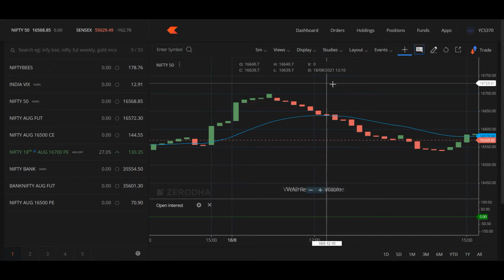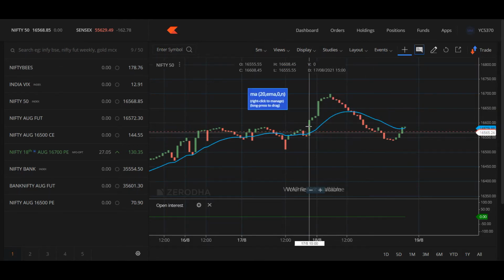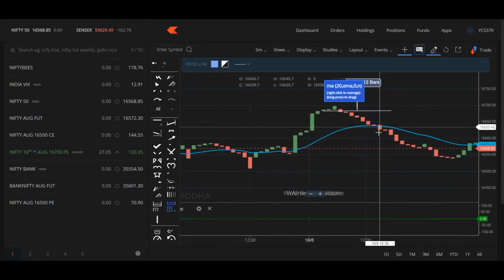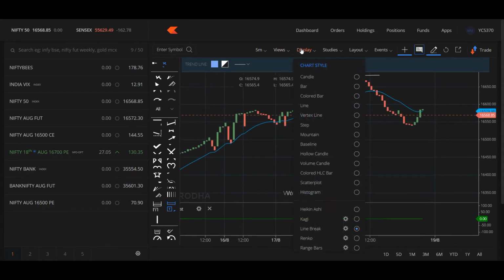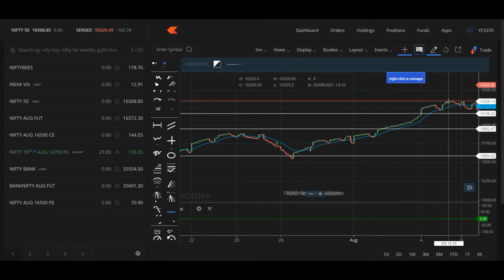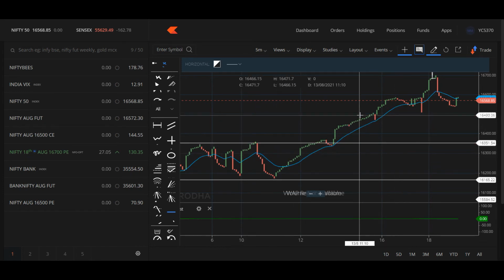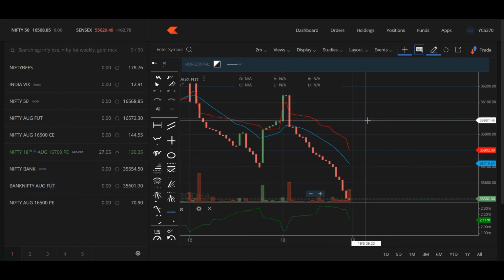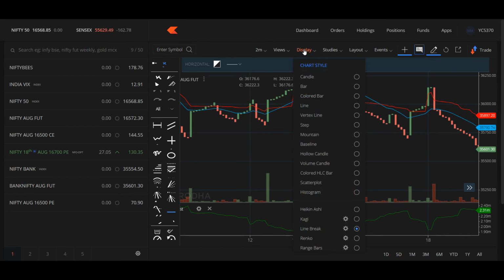Line Break Charts Trading - Master the Trend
Line Break Charts- Master the Trend

If you're looking to make some money trading the markets, you need to be familiar with line break charts. In this video, I'll show you how to use line break charts to your advantage in the market.

By understanding the patterns that line break charts reveal, you can make better trading decisions and achieve better results in the markets. In this video, we'll cover everything you need to know about line break charts, from how to use them to how to profit from their insights!

Do visit our Telegram Channel

Made by TradeBasics (Trade Basics)